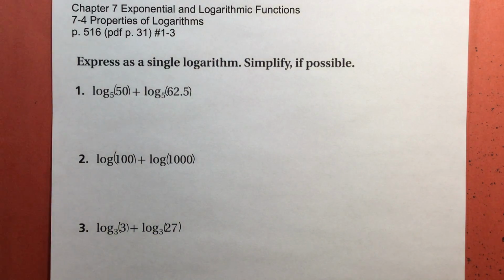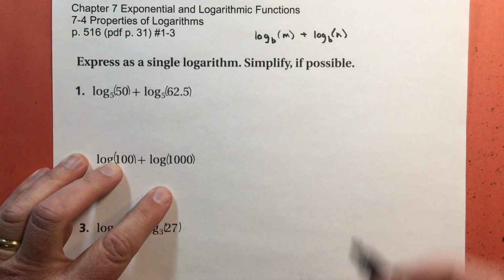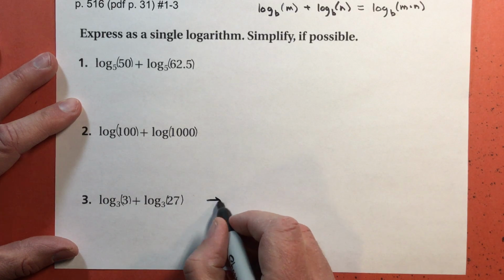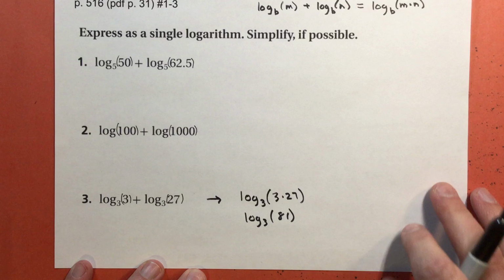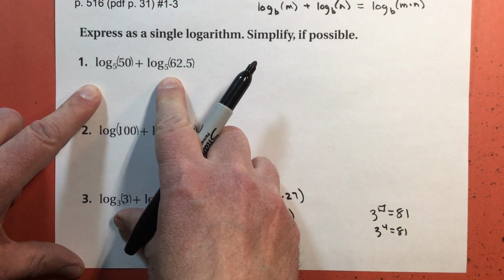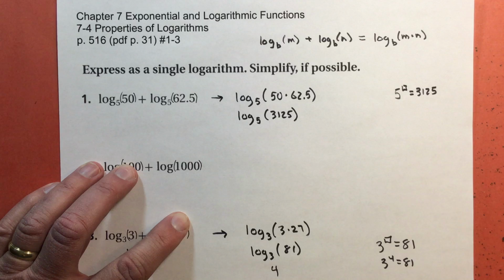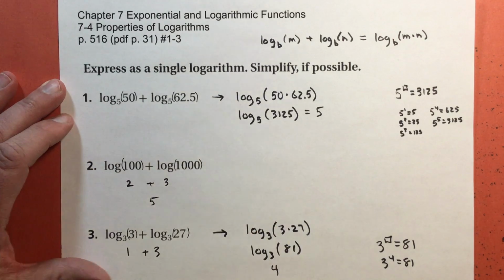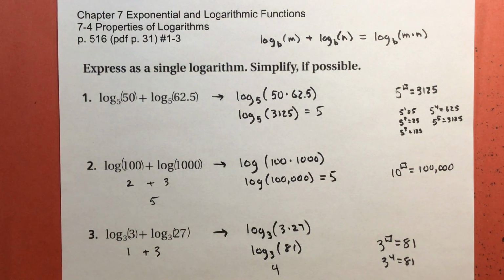7-4 Properties of Logarithms #1-3